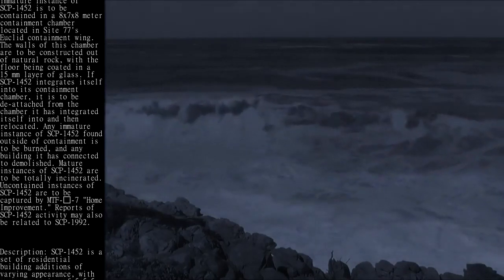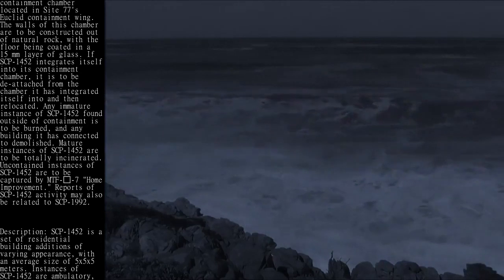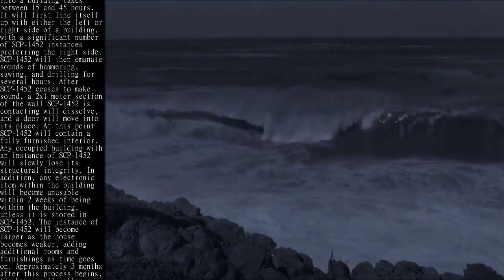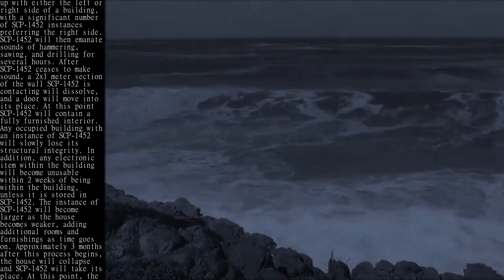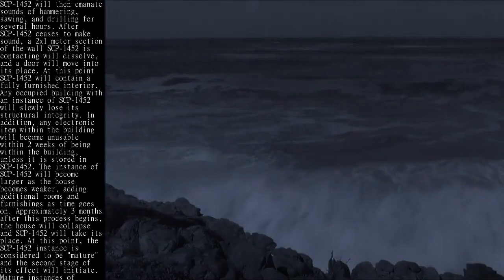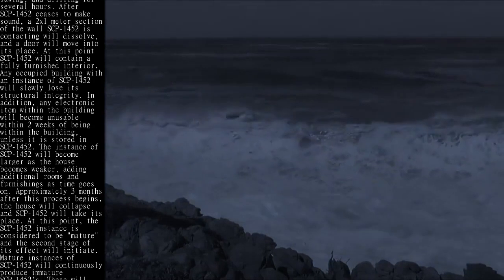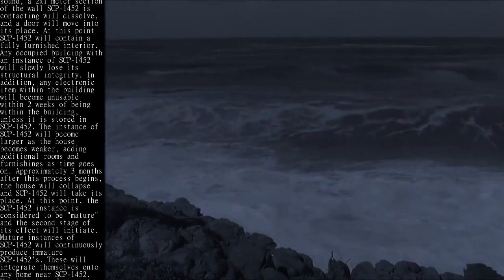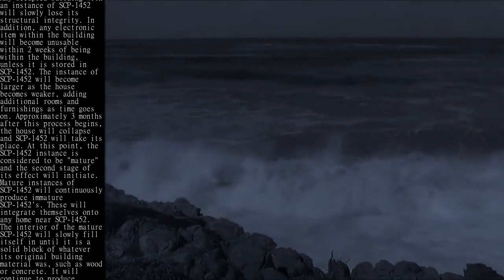SCP-1452 - Terrible Home Additions | Reading